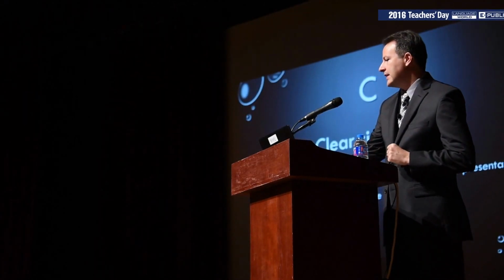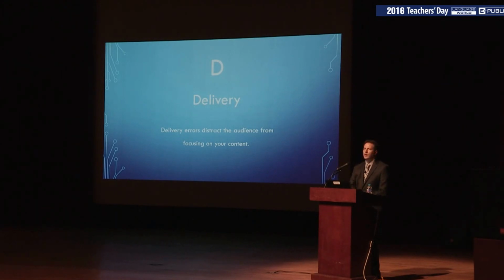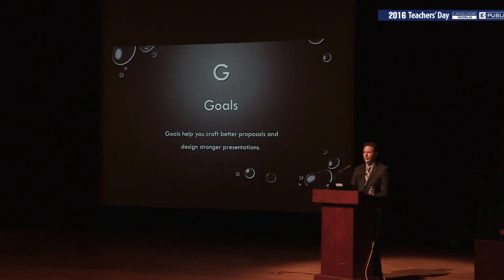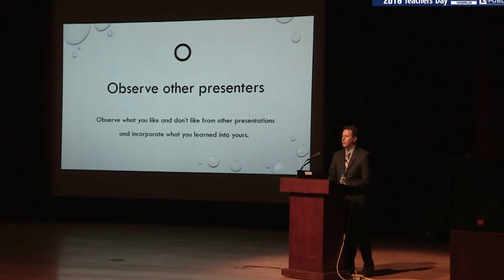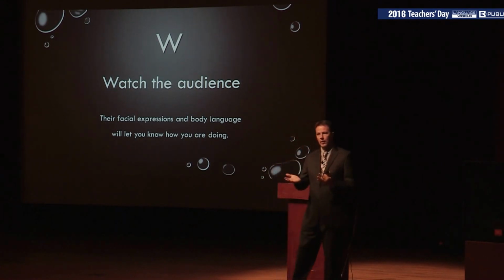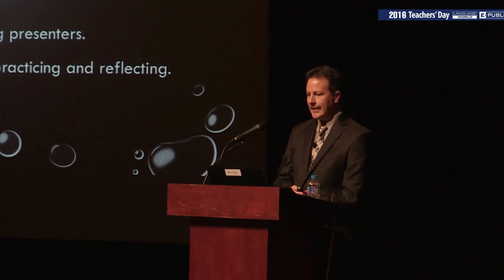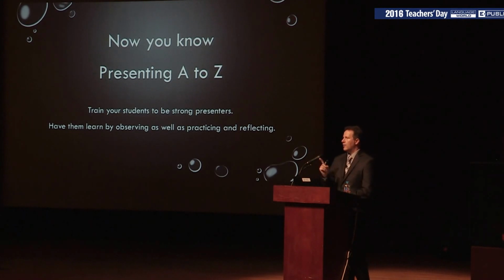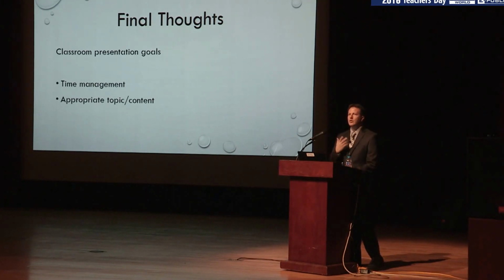2016 Teachers' Day : Stop Building Robots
Students begin speaking in front of the class at a very early age. However, they are often encouraged to memorize what they are going to say in short lexical chunks and the result is a monotonous, robotic stream of words. This workshop will help teachers prepare students for a variety of presentation opportunities, from speaking in front of the class to high-stakes foreign speech competitions. Activities for teaching students how to present will be shared and common errors will be highlighted. The tips that will be covered can also be used for L1 presentations as the skills translate beyond the language being used.

Speaker : Timothy O. Thompson (Former Visiting Professor / KAIST)
Tim Thompson (MA TESOL) has been teaching presentation skills
to government organizations, research centers, and universities for
more than ten years. Tim taught in Korean universities for 15 years,
including eight years at KAIST where he taught presentation and interview skills to undergraduates and created a graduate-level presentation skills course. He has spoken at professional development events across Korea and at conferences around Asia and the Middle East. From February of this year Tim founded Archer English Consulting where he serves as the head consultant.

🔹언어세상의 정보를 계속 받고 싶으시다면 🔹

🔹언어세상과 더 많이 소통해요!! 🔹
🎈좋은 영어책 으로 영어실력 향상!
🎈아이들을 위한
🙏🏻영어로 만나는 더 큰 세상, 언어세상🙏🏻
ㅡ
📙언어세상 홈페이지👇
ㅡ
📕언어세상 인스타
ㅡ
📘언어세상 페이스북
ㅡ
📗언어세상 블로그